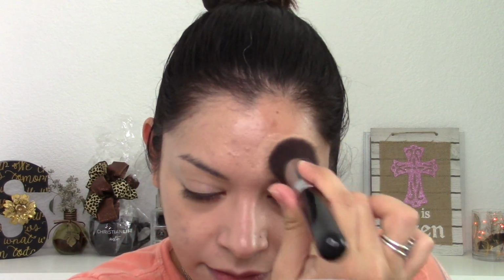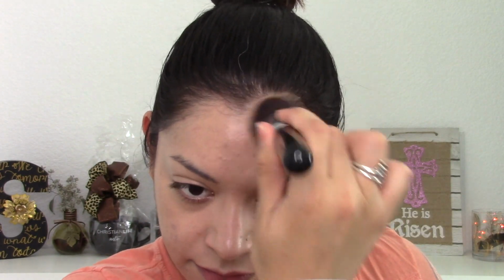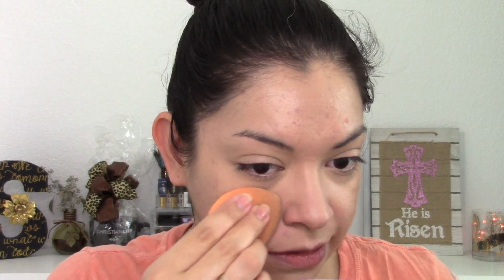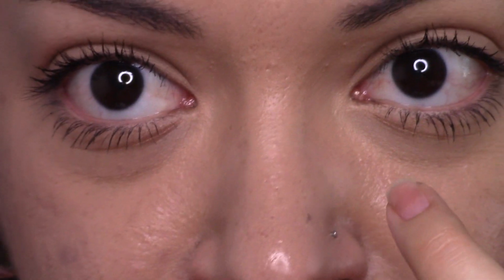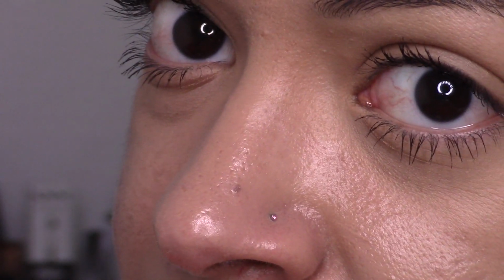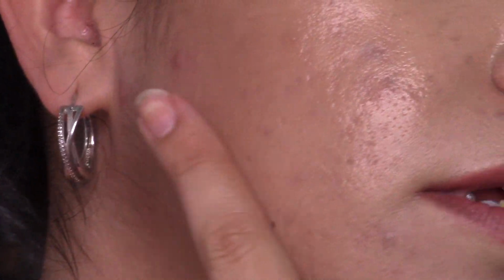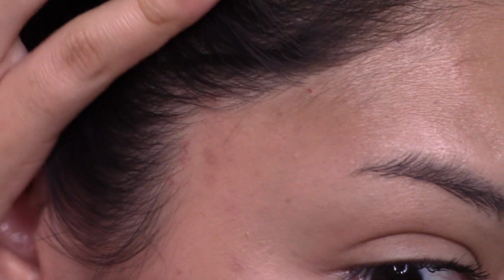Wet N Wild Mega Cushion Foundation | Oily Acne Skin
Hey Y'all! 🌵💋 Watch in HD!
~Let's get the fam to 1000💪~

📷I N S T A G R A M           📌P I N T E R E S T
@FreeSpirit15                         Sarah88Melissa

I tested out the new Wet N Wild Mega Cushion foundation in Nude Beige on my oily acne prone skin. This Wet n Wild foundation is best suitable for dry skin types. This Wet n Wild Mega Cushion foundation did NOT break me out!

🎥 Filming Info:
Camera: Canon Vixia HF R600
Lighting: Lusana Studio Ring Light
Edits: iMovie